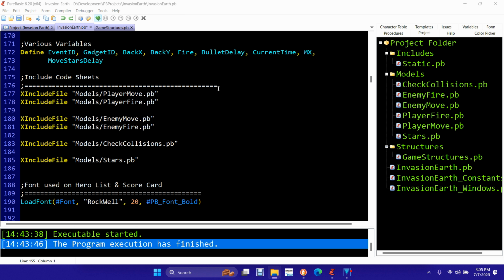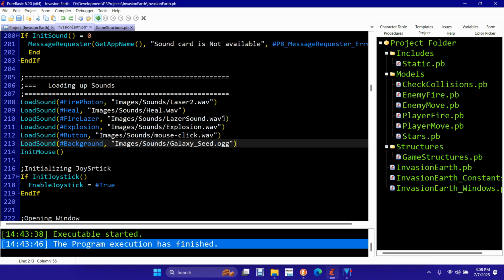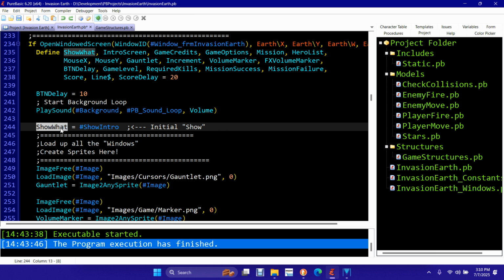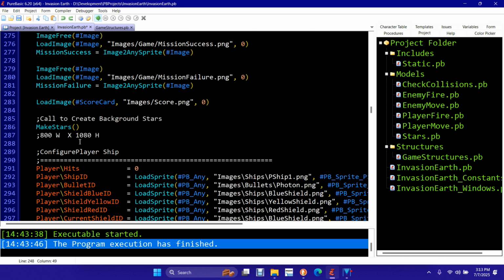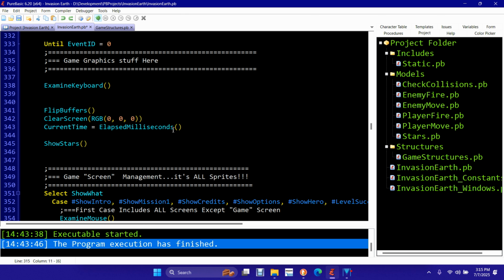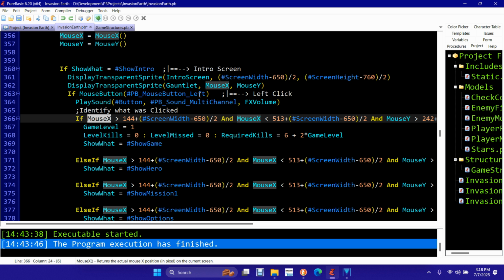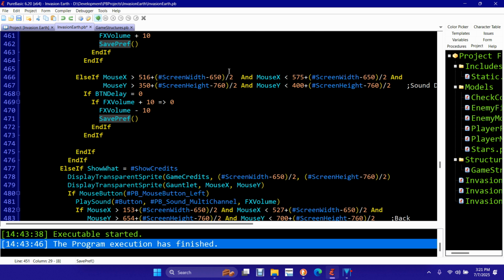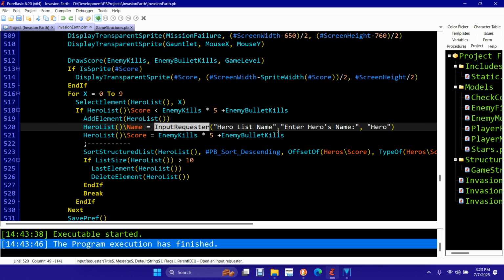PureBasic SHMUP #3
Crawing through the Code